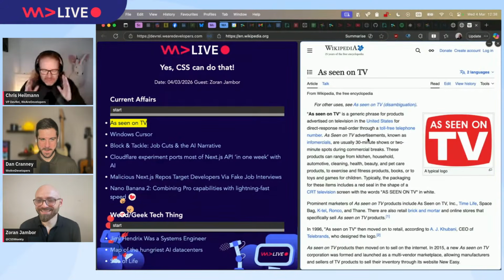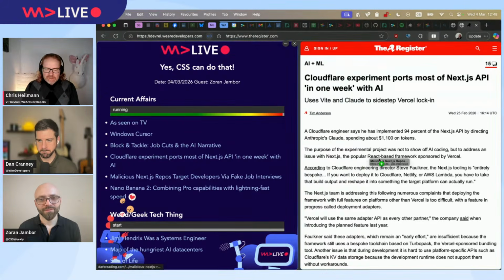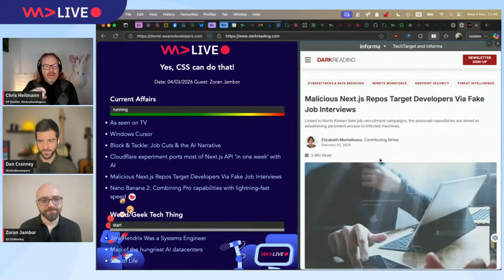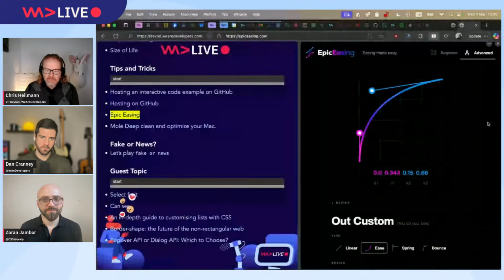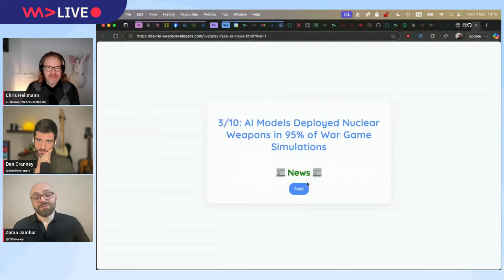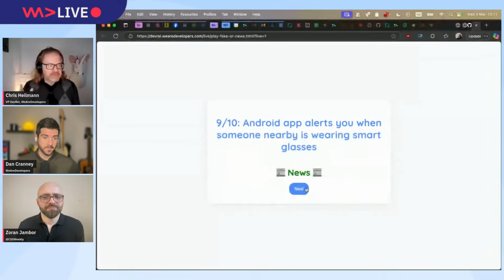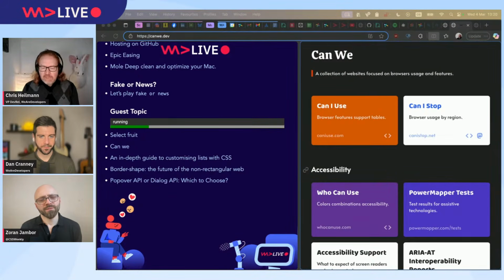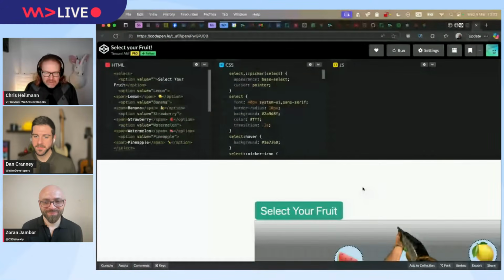WeAreDevelopers LIVE - Yes, CSS Can Do That!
This week’s guest is Zoran Jambor! Join us on March 4 as we explore how far modern CSS can really go and why it might be more powerful than you think, plus more of our favorite web finds of the week.